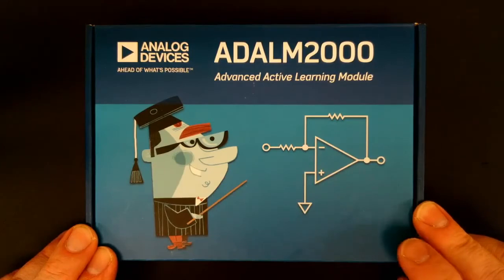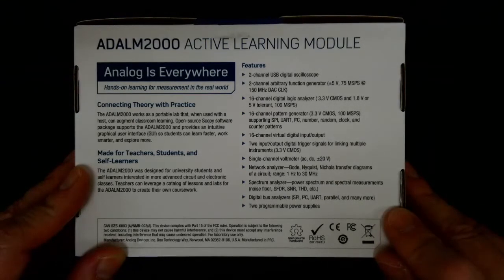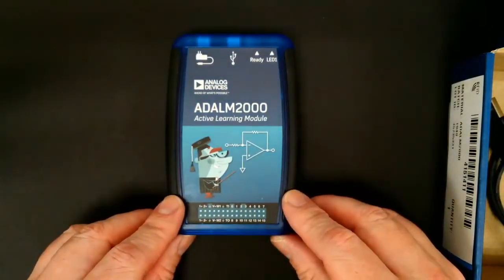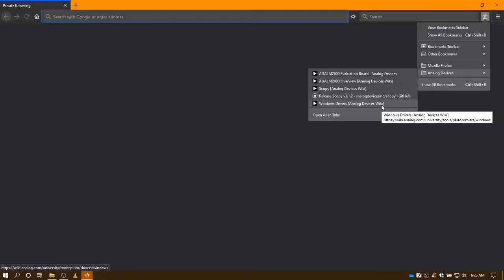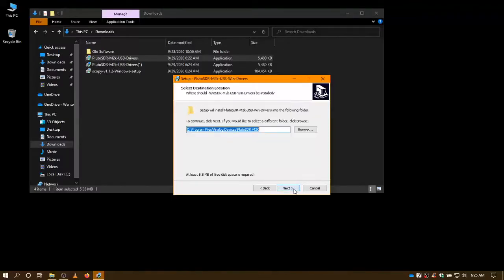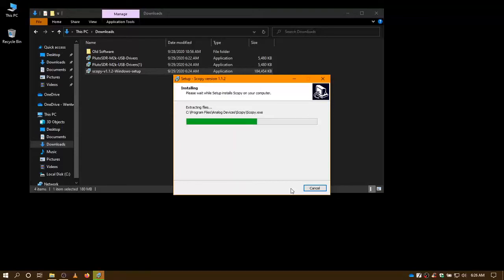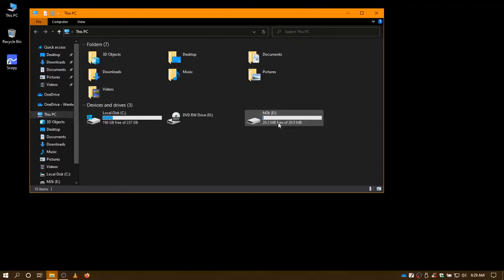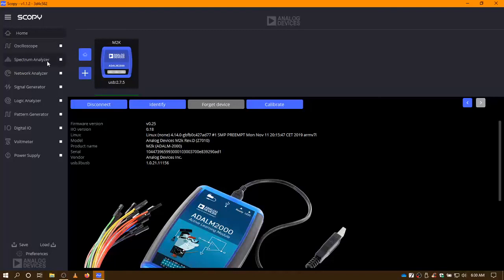Intro to the m2k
I brief introduction to Analog Devices' ADALM2000 (m2k for short), USB-powered data acquisition module for replicating electronic test equipment.

Here are some links describing the m2k as well as links to download the software.

JoeD